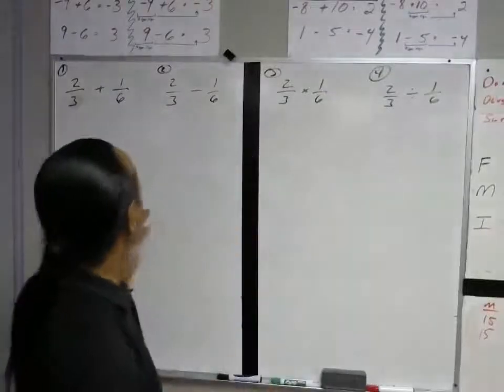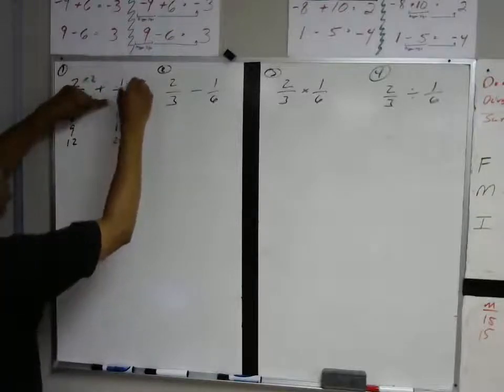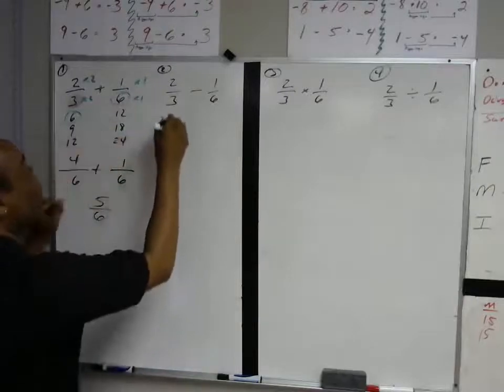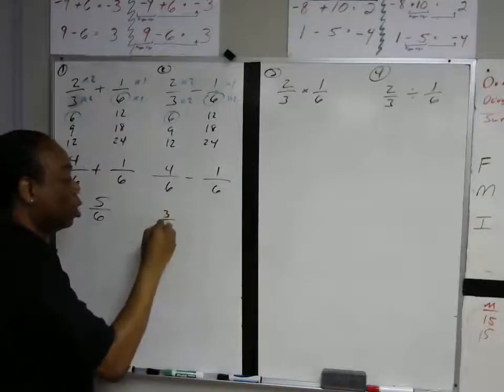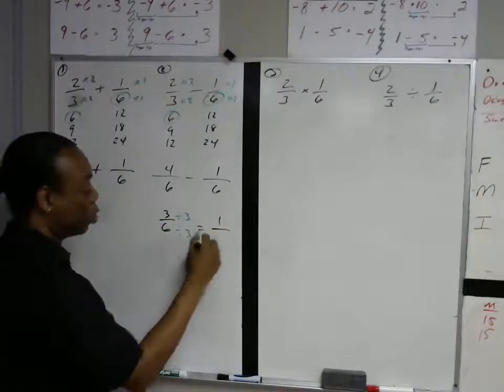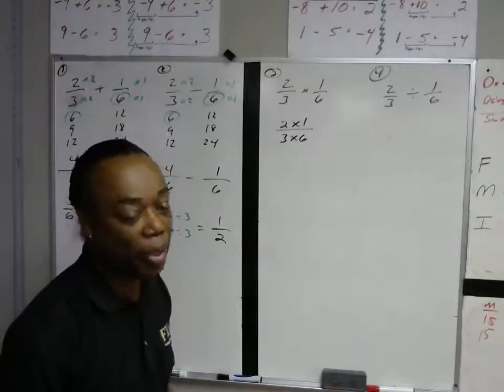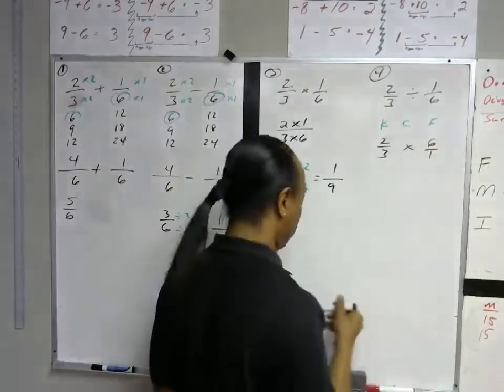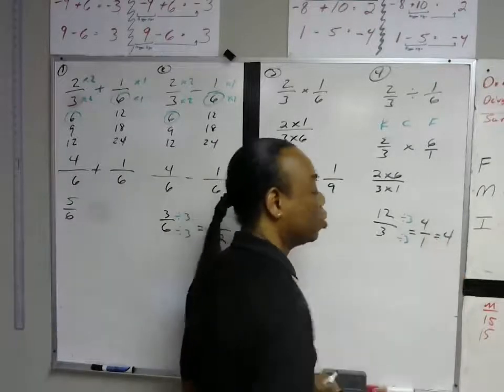Add, Subtract, Multiply, Divide Fractions 02